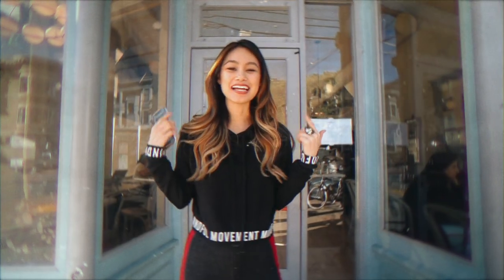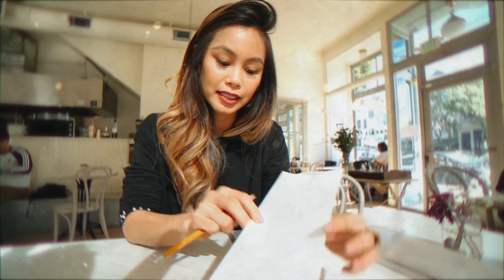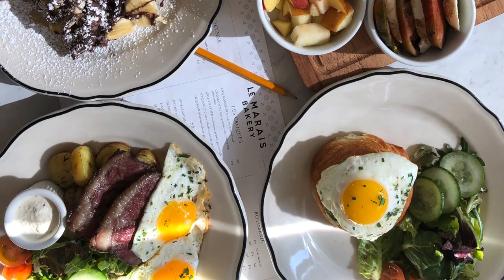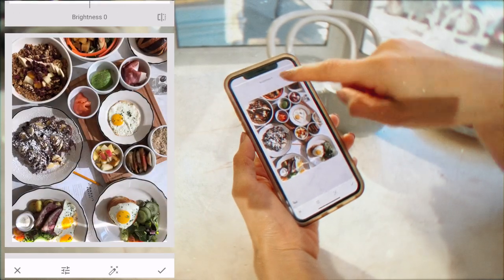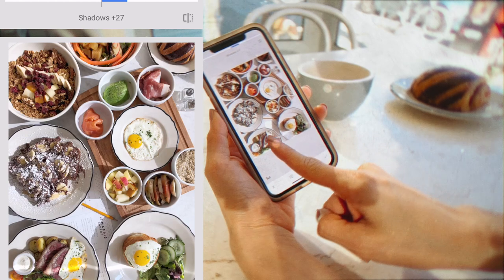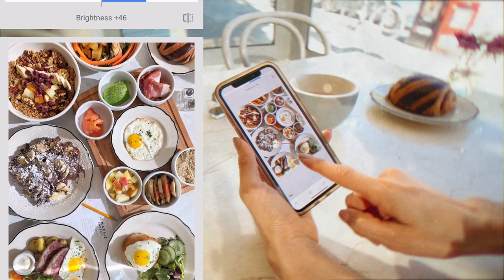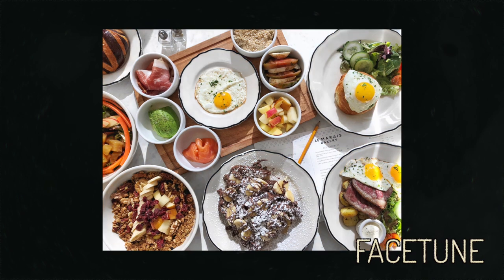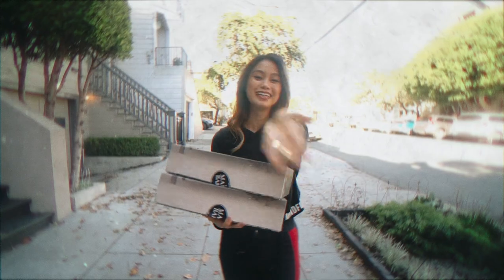How to edit food photos using only your phone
What’s up guys! I’m always asked how I edit food pics on my iphone! In this video, I take you to one of the most instagrammable bakeries in SF: Le Marais Bakery (Castro location), and ordered a few pastries + breakfast items so I could show you how I edit my photos on the spot!

Video by: @ExpiredChickenSoup